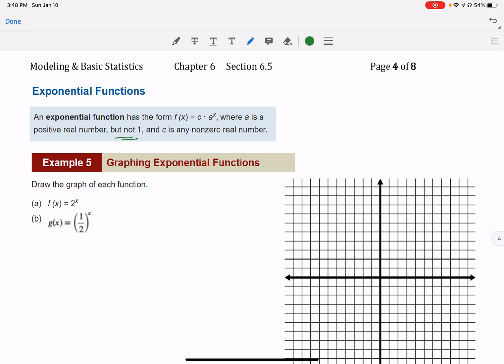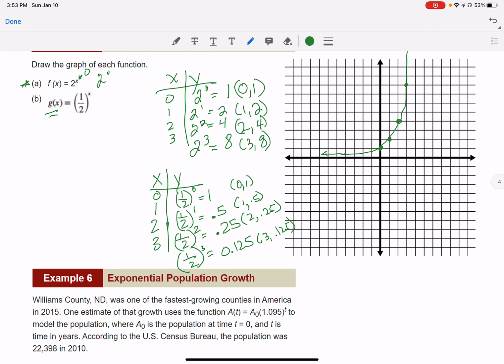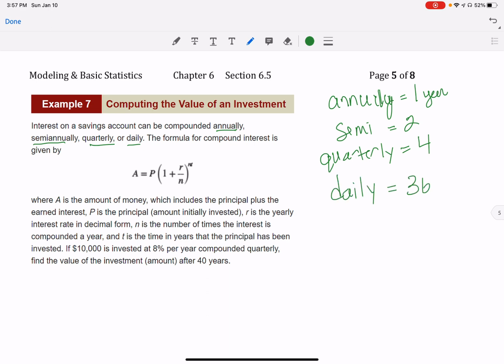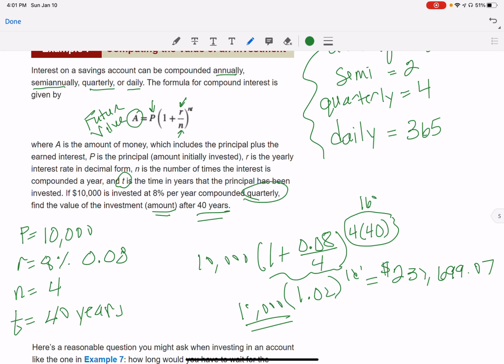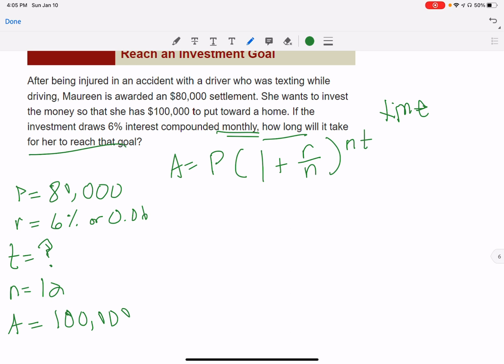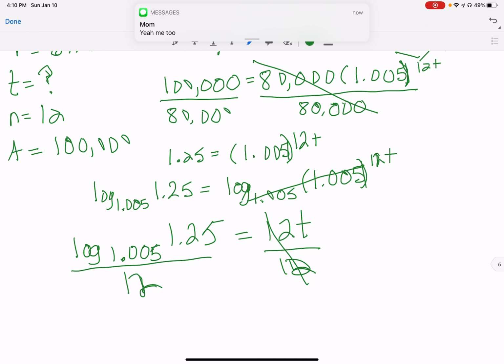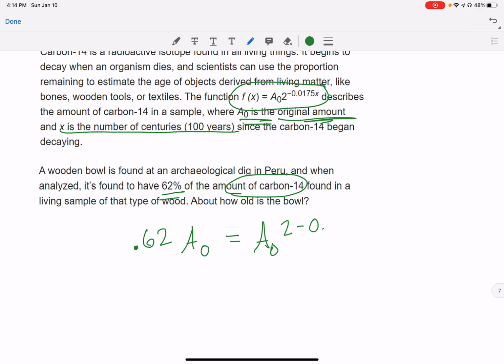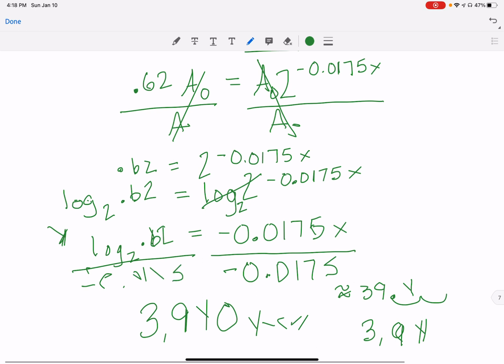6 5 Part 2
Quadratic, Exponential, and Logarithmic Functions